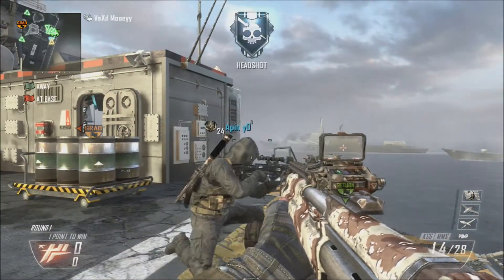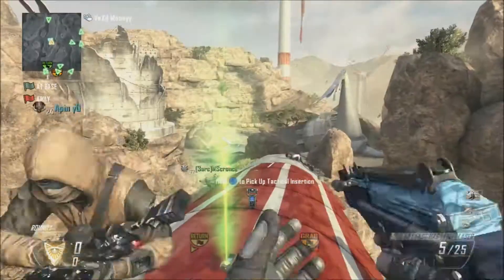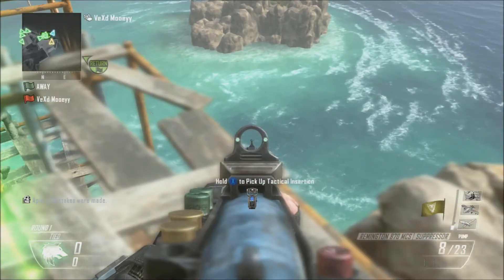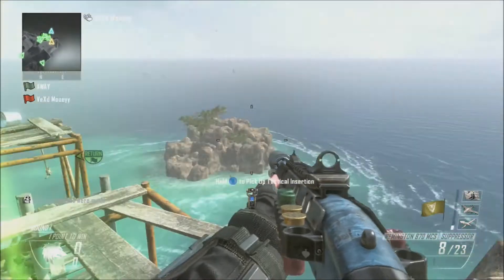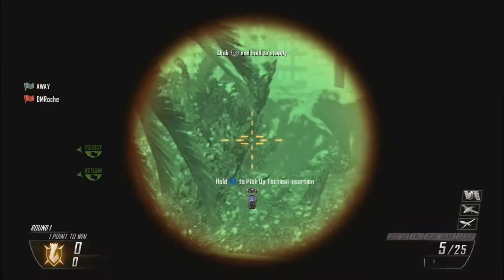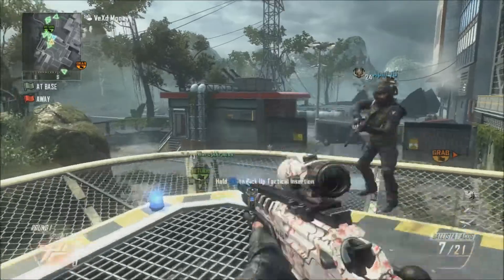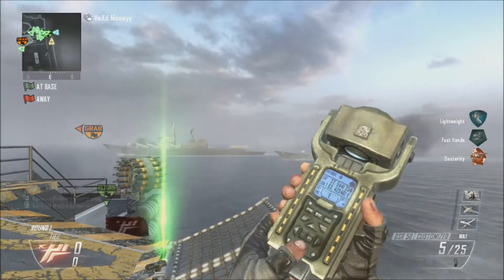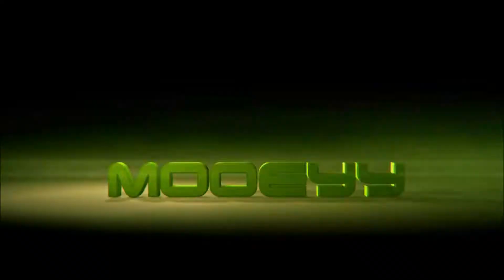BO2: Trickshot Race Against Apinity Rematch!!